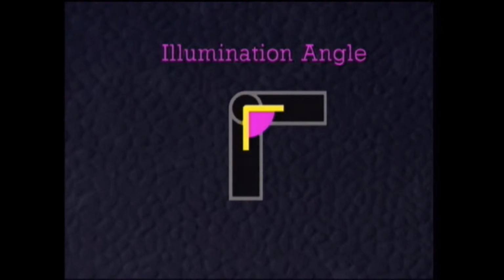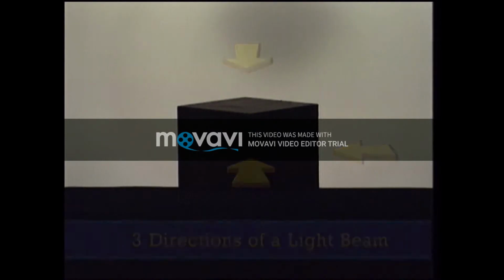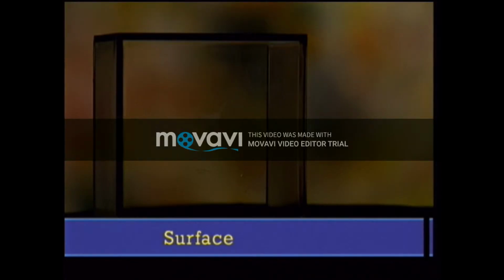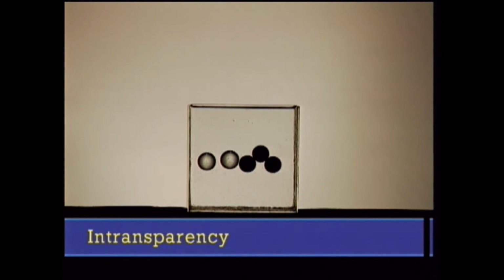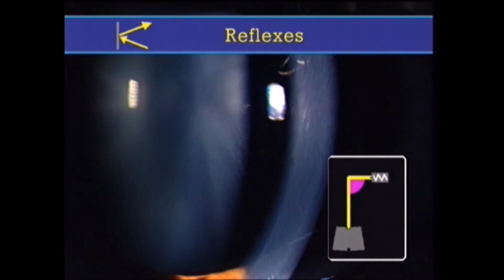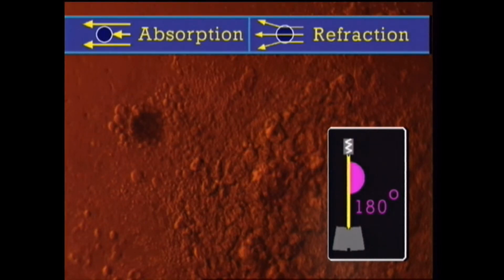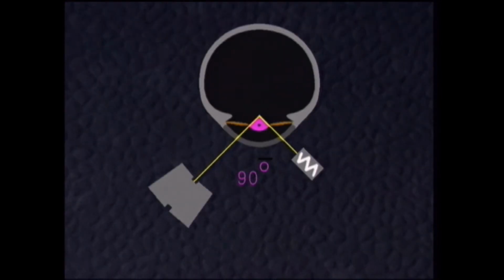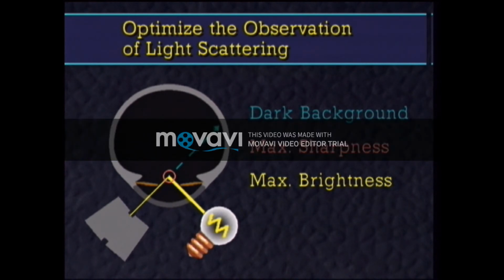Slit Lamp 1